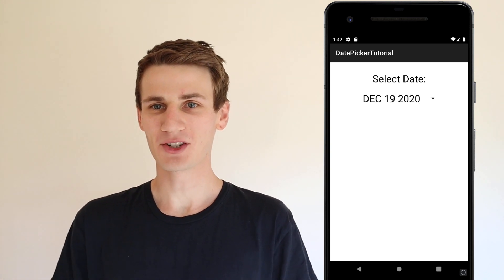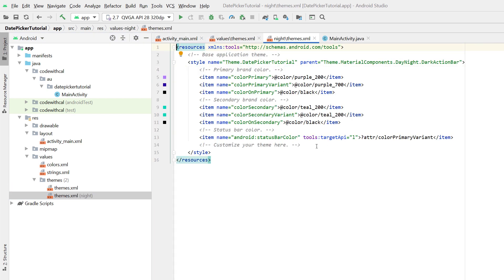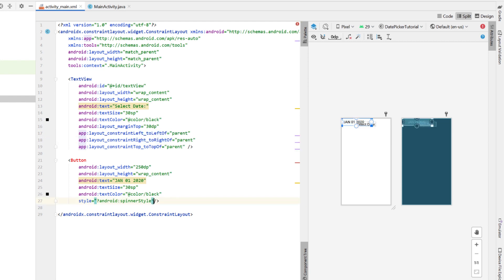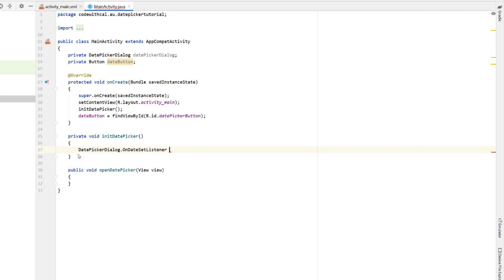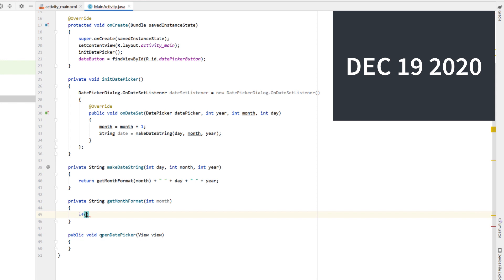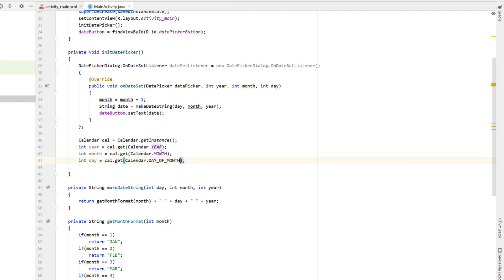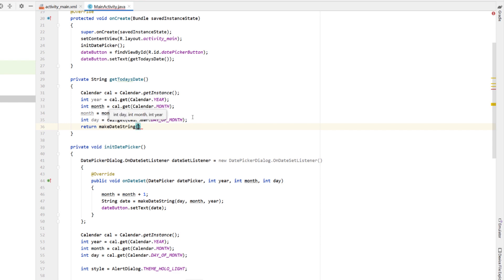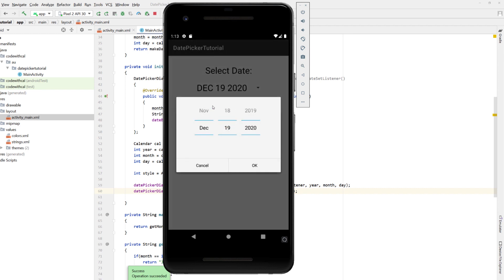Pop Up Date Picker Android Studio Tutorial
Simple date picker tutorial. Todays example project is how to create a simple pop-up date picker in Android studio using Java.

In this beginner friendly tutorial, we create a button which when tapped displays and Date Picker Dialog which is a pop up with a date picker. Once the user selects a date from the spinner date picker we format the selected date and put the text of our formatted date into the text of our button.

In this tutorial we use a spinner style for our date picker, but the concepts here should work for any date picker styling.

⏱️ TIMESTAMPS ⏱️
00:00 - Intro
00:30 - XML Layout
01:52 - Date Picker Java